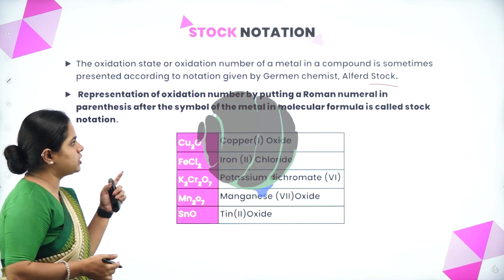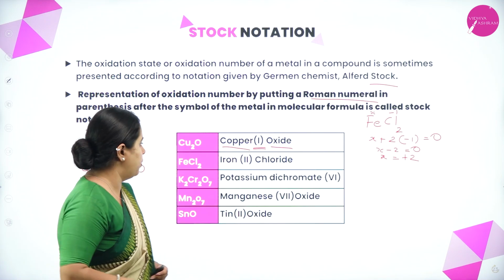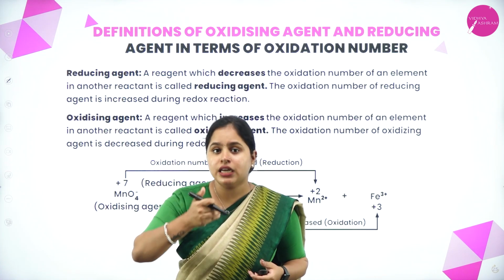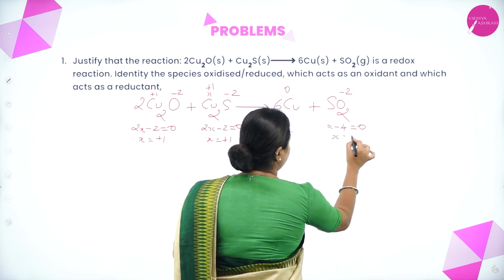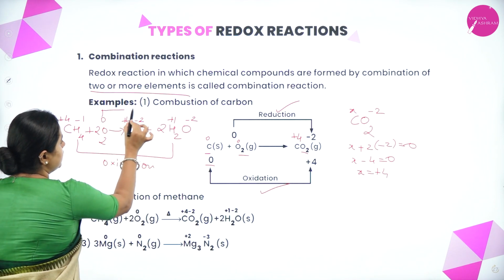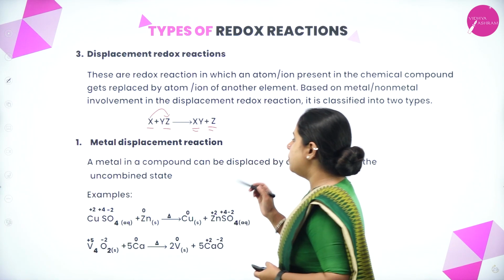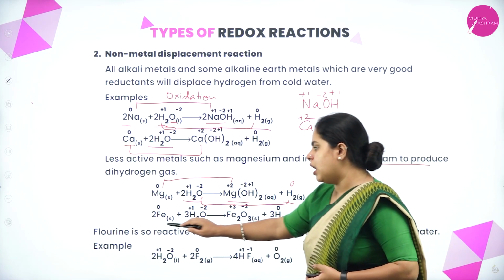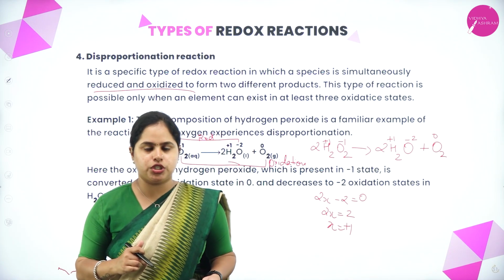DAY 49 | CHEMISTRY | I PUC | REDOX REACTIONS | L2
Class : I PUC
Stream : SCIENCE AND COMMERCE
Subject : CHEMISTRY
Chapter Name : HYDROCARBONS
LECTURE : 2